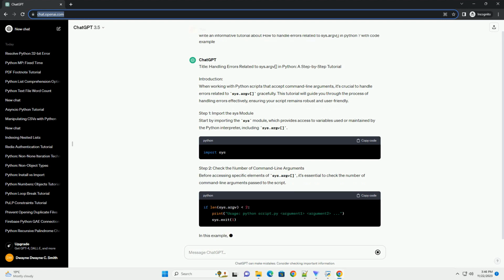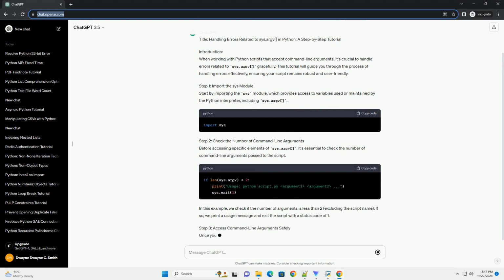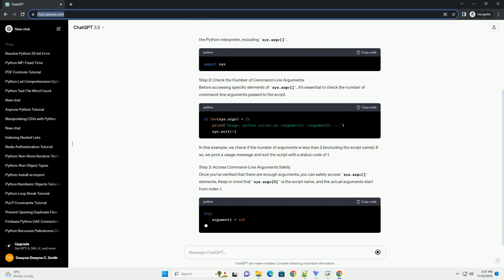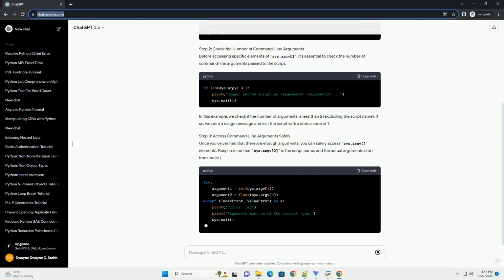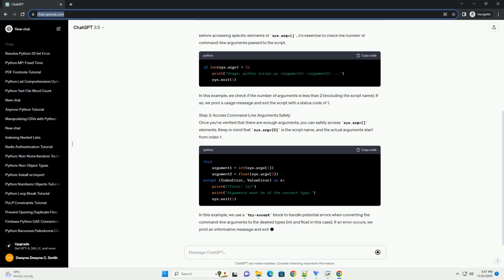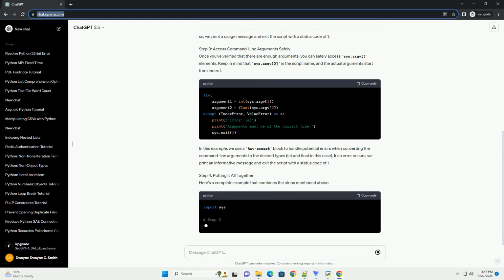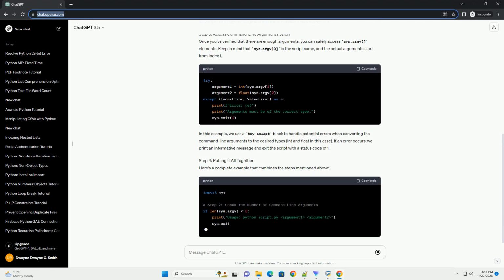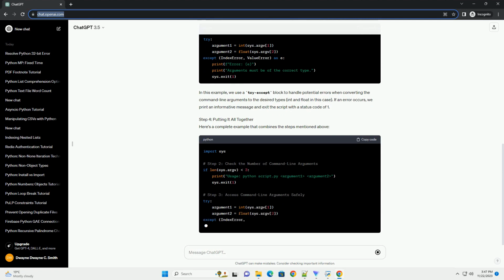How to handle errors related to sys argv in python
Title: Handling Errors Related to sys.argv[] in Python: A Step-by-Step Tutorial
Introduction:
When working with Python scripts that accept command-line arguments, it's crucial to handle errors related to sys.argv[] gracefully. This tutorial will guide you through the process of handling errors effectively, ensuring your script remains robust and user-friendly.
Step 1: Import the sys Module
Start by importing the sys module, which provides access to variables used or maintained by the Python interpreter, including sys.argv[].
Step 2: Check the Number of Command-Line Arguments
Before accessing specific elements of sys.argv[], it's essential to check the number of command-line arguments passed to the script.
In this example, we check if the number of arguments is less than 2 (excluding the script name). If so, we print a usage message and exit the script with a status code of 1.
Step 3: Access Command-Line Arguments Safely
Once you've verified that there are enough arguments, you can safely access sys.argv[] elements. Keep in mind that sys.argv[0] is the script name, and the actual arguments start from index 1.
In this example, we use a try-except block to handle potential errors when converting the command-line arguments to the desired types (int and float in this case). If an error occurs, we print an informative message and exit the script with a status code of 1.
Step 4: Putting It All Together
Here's a complete example that combines the steps mentioned above: